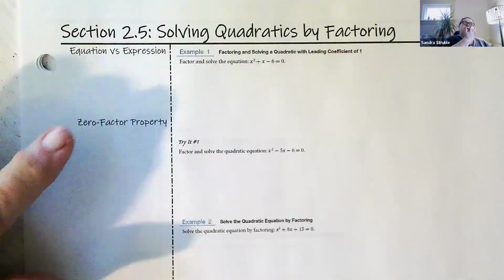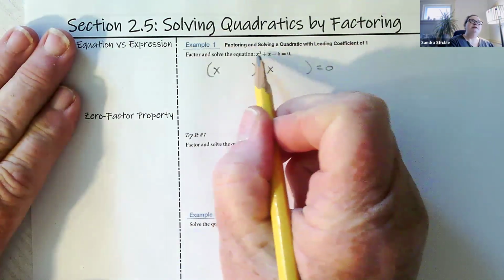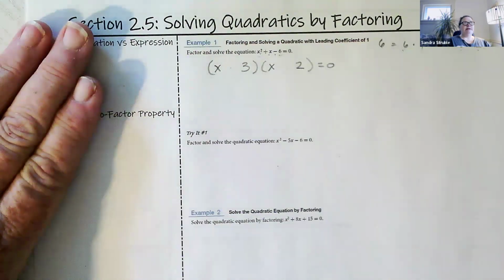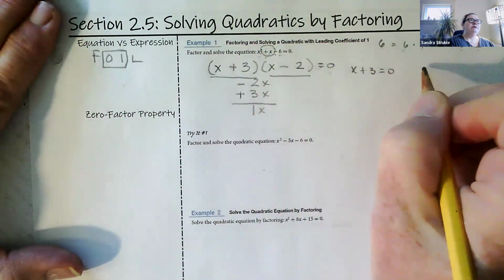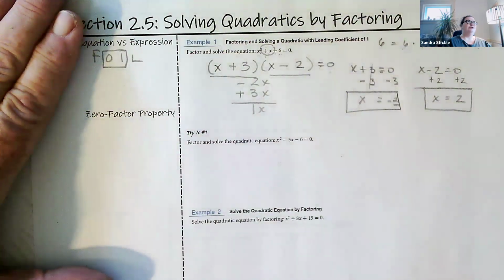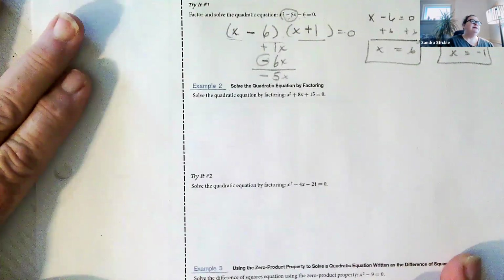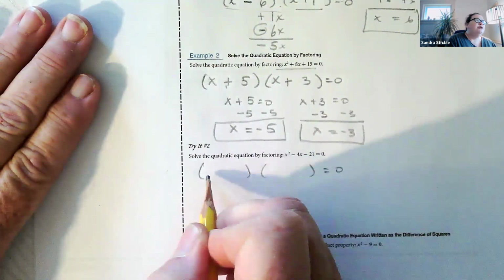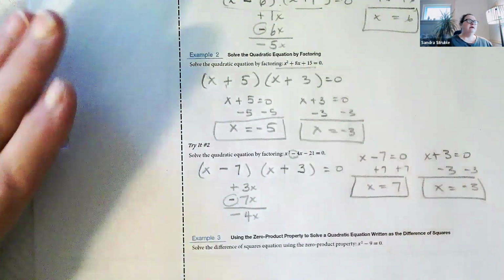Lecture 2.5: Solving Quadratics by Factoring Ex: 1 & 2